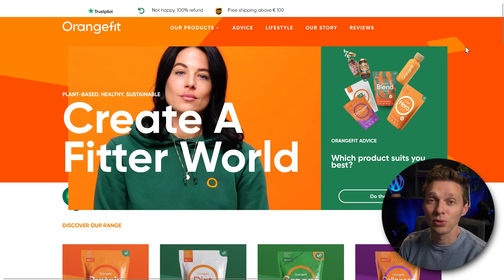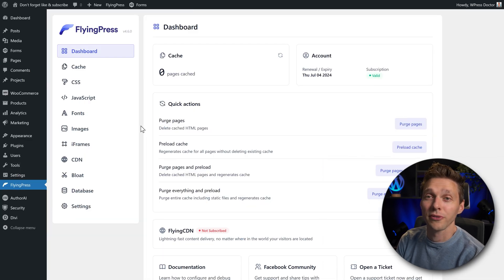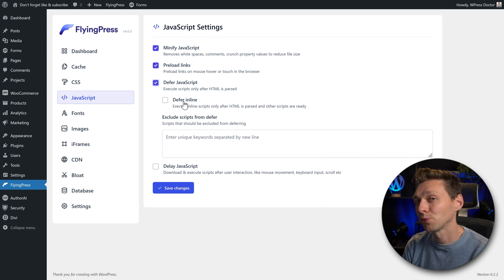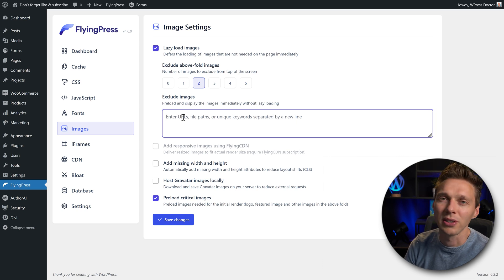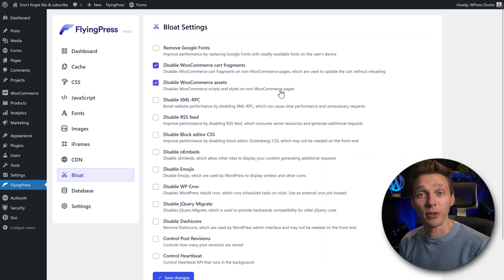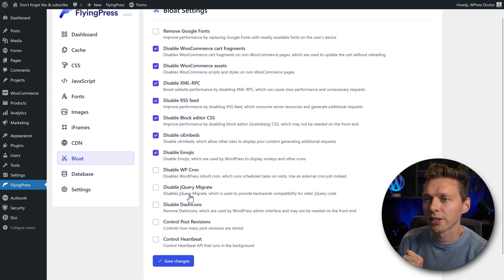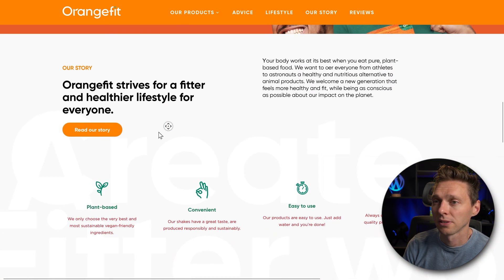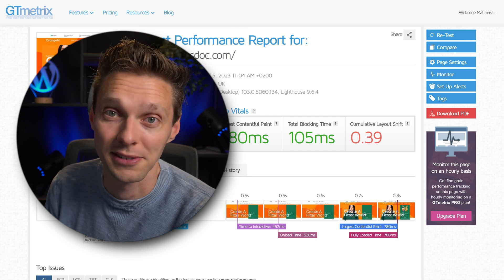FlyingPress Tutorial 2023 | Speed up WordPress with FlyingPress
In this FlyingPress Tutorial video we are going to optimize the speed of a WordPress website with the use of the FlyingPress plugin. 👇🏻👇🏻👇🏻 Start here 👇🏻👇🏻👇🏻

⏱️Timestamps⏱️
0:00 What site are we optimizing
0:31 Get FlyingPress
1:04 Start scores
2:01 Install FlyingPress
2:35 FlyingPress Dashboard
3:16 Cache
4:32 CSS
5:01 JavaScript
6:15 Fonts
6:50 Images
8:33 iFrames
9:04 CDN
9:14 Bloat
13:25 Database
14:44 Settings
15:17 Check website functionality
16:02 End scores

📖Transscript📖
For this test we're gonna use this webshop which I created in my YouTube tutorial. It's an official WooCommerce powered webshop, with a mega menu over there it's fully interactive. And you can see everything moves when you touch it. We have beautiful backgrounds also moving backgrounds in here, so this is a running, working webshop. You can go to the products over there, you can actually buy them in here, and add them to cart and pay them with PayPal or credit card. The first thing we do is: we go or just click over there. And then we press enter. The first thing I notice here that the plans actually renew on a way cheaper basis. That's pretty awesome. And we can choose to pay with PayPal or credit card. I'm gonna fill In all my information and I'm gonna press 'Pay with PayPal'. Click on it. We we're going to optimize this woocommerce webshop. To do this we're going to use three different tests. The first test we are using of course is Page Speed Insights so go over there, fill in your website - in my case this - and press 'Analyze'. Next test we're gonna run is
Pingdom, select where you want to test it from. I say Germany and press 'Start test'. The last one is GTmetrix, also fill it in and press 'Test your site'. The results of the test with Page Speed Insights is not that good. We have not a very good score on mobile 48. And on desktop we have only a 60. that is because we have not optimized this website at all. So we're gonna test FlyingPress to see how this works. Pingdom is also not very impressed with our website so far. It has a D and it gives us a score of 70. GTmetrix tested it from Vancouver in Canada and it's well it's a C so it could do way better than this. Next step is log into your WordPress website. If you're still logging in using /wp-admin/... that's not a very safe way and you don't want to get hacked, so watch my tutorial about WordPress security right after this video. That's what I'm talking about - security very important. On our dashboard we go to 'Plugins' over there and we press 'Add new'. We press over here 'Upload plugin'. Select the FlyingPress plugin we've just downloaded. And then we press 'Install now'. Press 'Activate plugin'. It has been activated well done. Go to FlyingPress over here, go to settings. Welcome to the dashboard of FlyingPress. As you can see it is a very clean, very easy to manage. The thing you can do on your dashboard is actually Purge your caches, Preload and everything. You can see all these ways of purching everything and caches, but you can also do this up here - which is very easy, and sometimes you actually need it when you have changed somethings and you don't see it on the front en,d this is the way to change it. Now they also have a CDN. Hm I'm going to test this out in another video. I'm gonna walk you through all these settings of FlyingPress, so you know exactly how to set it up and to use the full power of FlyingPress. And then we're gonna test it out and see what happens to our scores. First we go to Cache over here. If you have a lot of people logging into your website - for example subscription websites - you need to enable this. If you don't have this, keep this disabled. Generate separate cash for mobile.